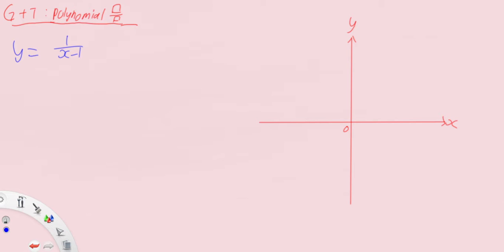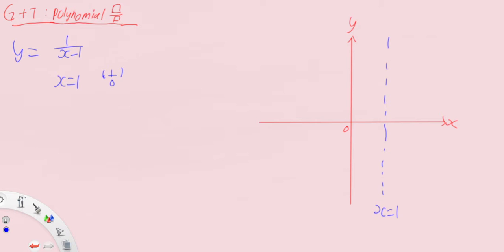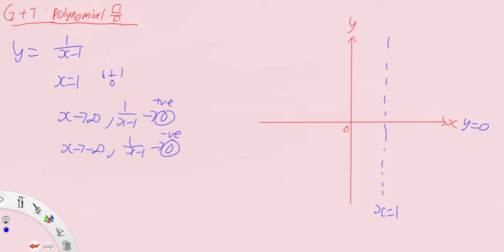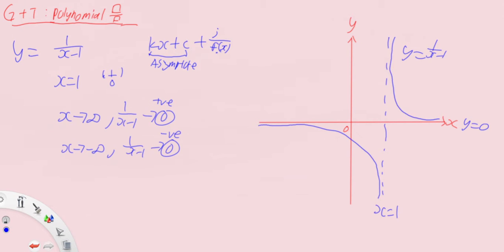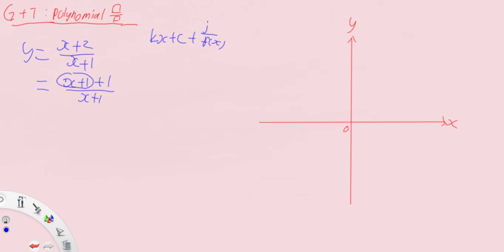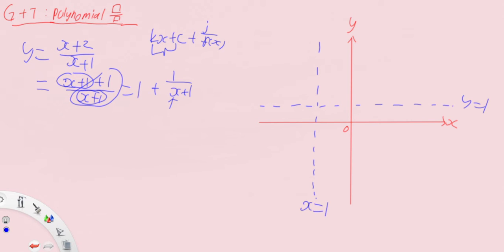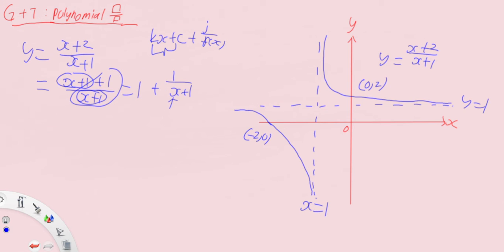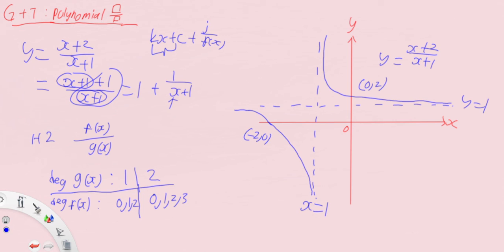24. Graphs & Transformations: Polynomial Rational Functions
Hai~ :3

Continuing with our graphs & asymptotes, we have the polynomial rational functions.